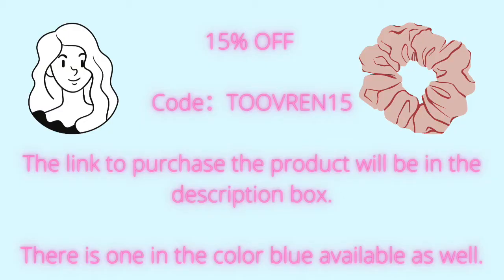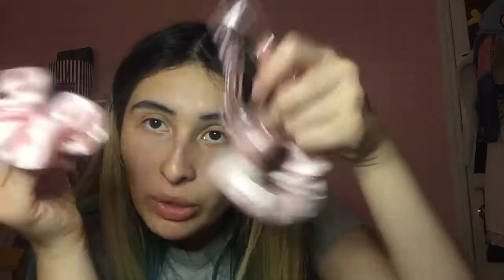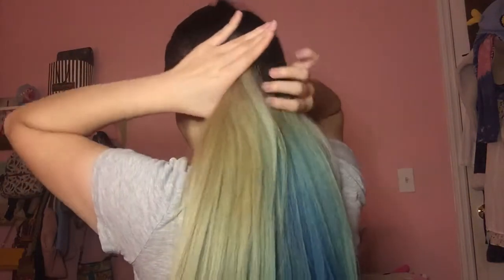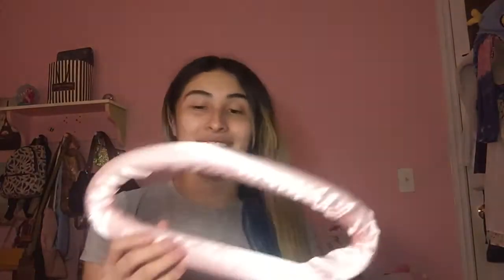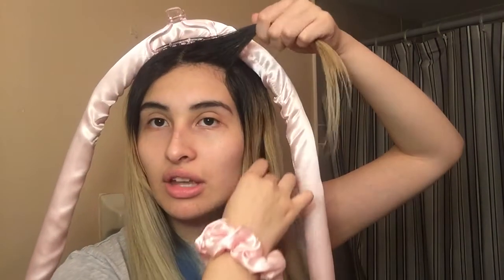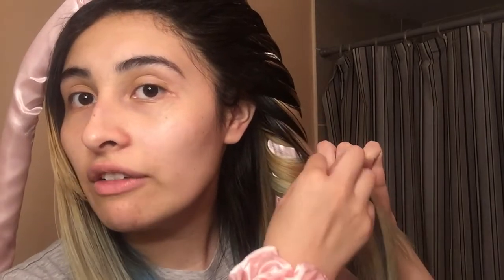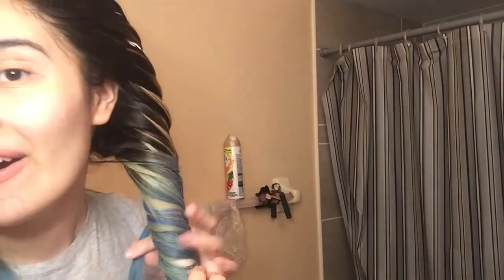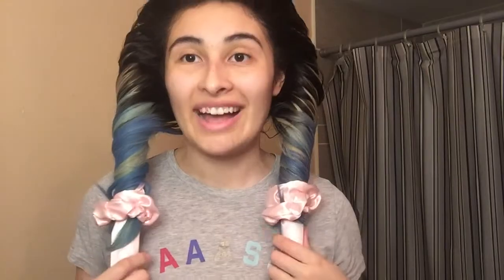Heatless Hair Curlers Curling Headband Ribbon Overnight Curls Tutorial First Impression Review Demo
♡♡♡♡♡ OPEN♡♡♡♡♡

Try Function of Beauty’s 100% customizable hair & body care products. The formulation is based on your unique hair & body goals and needs!
I was noticing that bigger influencer's discount code is only a 20% off meanwhile mine is a 25% off so I highly suggest you use mine instead because my code is a higher discount okay please and thank you so much!

I make & sell vegetarian lip balms that don't melt in your car! :) I also have a small eBay shop with a variety of products.

EBAY SHOP

ETSY SHOP

FREE UBER RIDE CODE: UBERPINKICE13

CLICK HERE B4 CHOOSING YOUR COLLEGE PROFESSORS 2 READ WHAT OTHER STUDENTS HAD 2 SAY ABOUT THEM!! ⚡

MAKE SURE TO:
LIKE THIS VIDEO UP BY GIVING IT A THUMBS UP👍
& SHARE MY CHANNEL/VIDEO WITH YOUR FRIENDS & FAM!

HEYYYYYYYYY IT'S ME NICE 2 SEE YOU MERMAYNICORN💜

I have 2 new discounts codes :)

For this product shown in this video:
Code：TOOVREN15
There is a blue one also available.

Have a God blessed day!

Bianca Azu :)